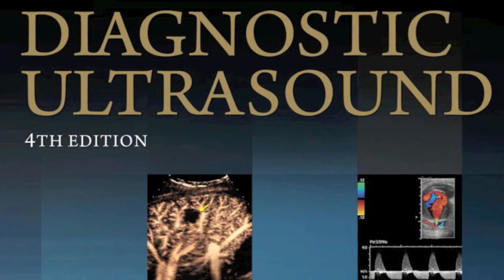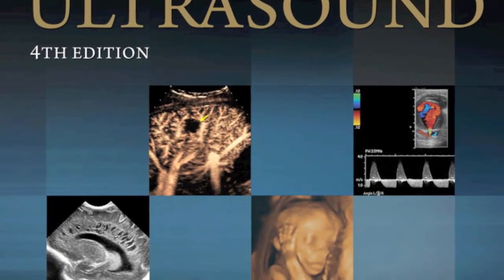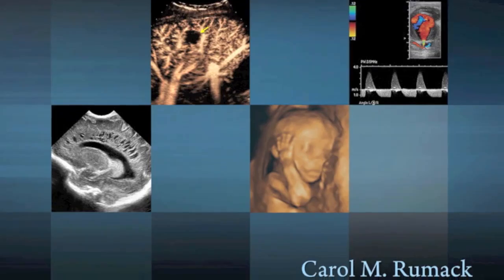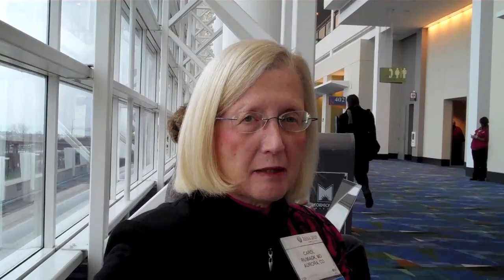Dr. Carol Rumack discusses "Diagnostic Ultrasound"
At RSNA 2010, Dr. Carol Rumack discusses the latest edition of "Diagnostic Ultrasound." To learn more about this title, please